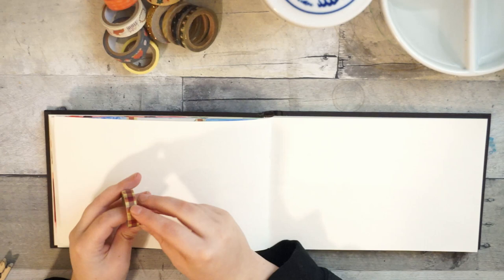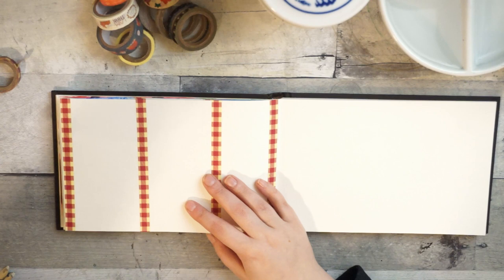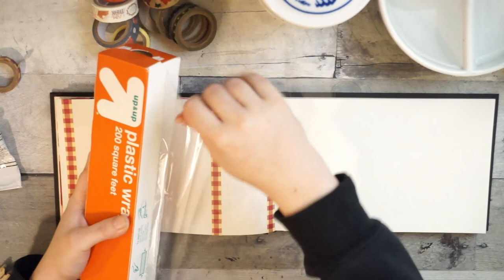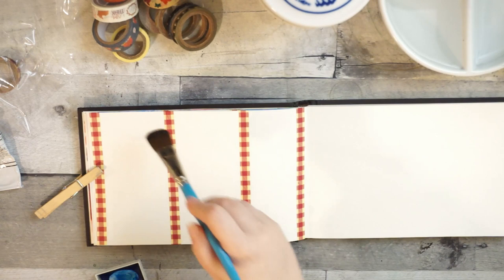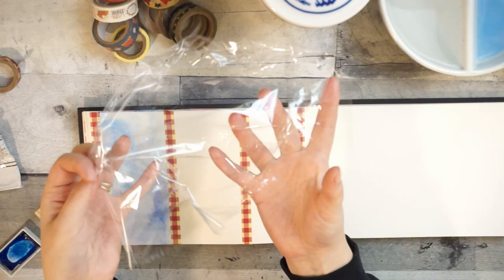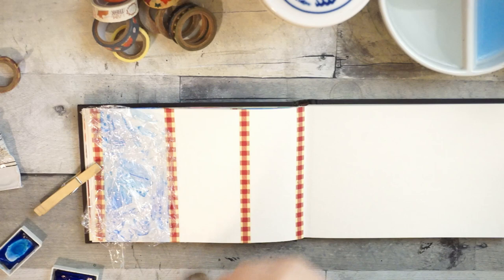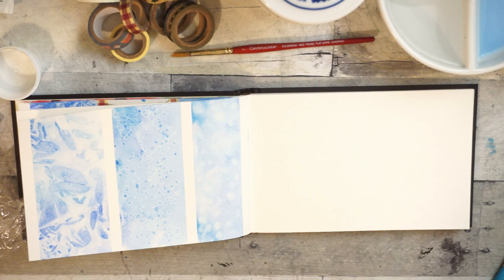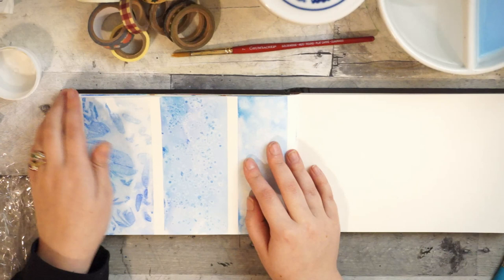Easy Watercolor Techniques for Frost Effect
Hey guys! I'm still learning a lot about watercolors and what can be done with them, so I figured I would share what I learn with all of you! I'm in love with the effects that these techniques make! So fun!

If you want to own an original artowrk by me, check out my etsy shop!